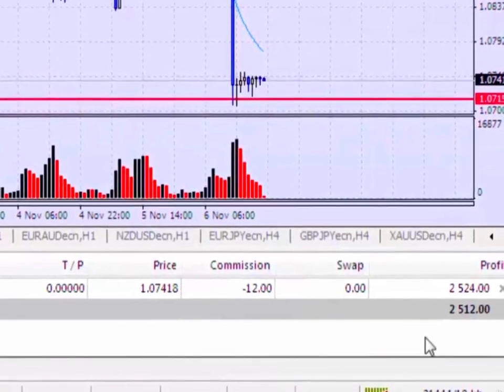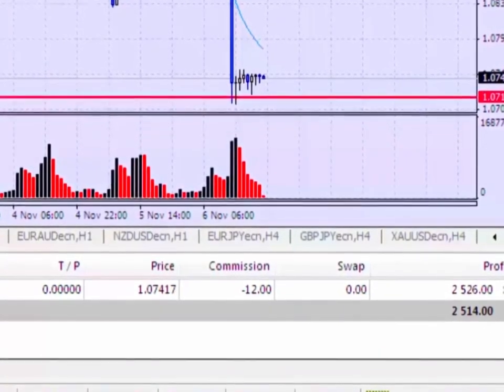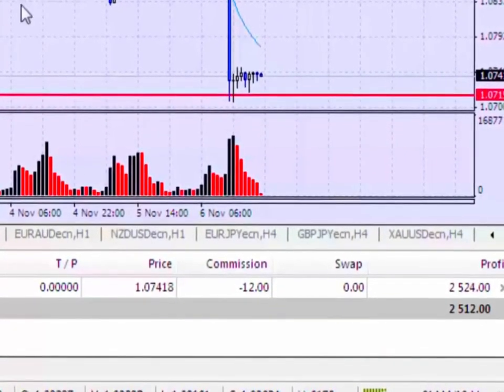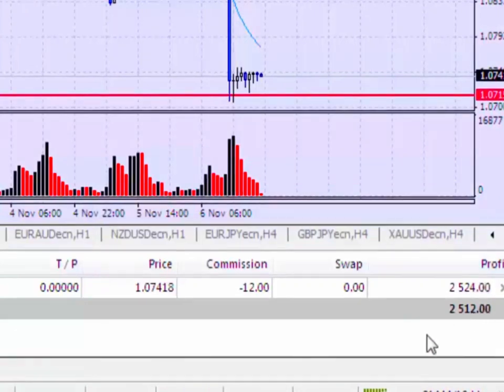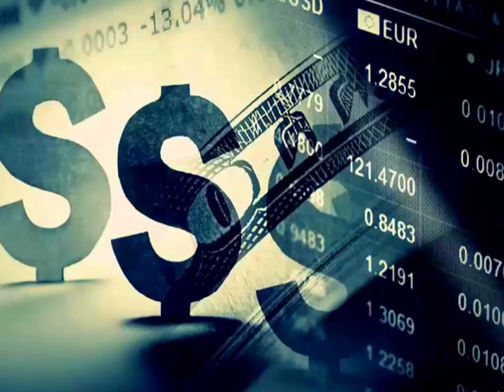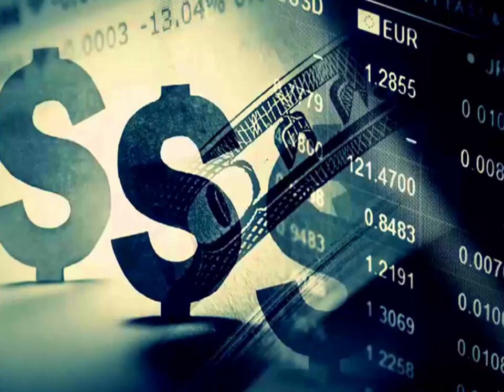Build A Career in Forex Trading Introduction to Course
Welcome to our Forex Trading course! 🎉 In this series, you'll learn everything you need to build a successful career in forex trading, from the basics to advanced strategies. In today's introductory video, we'll give you an overview of what you can expect from this course, including:

🔹 Understanding the Forex Market
🔹 Key Concepts and Terminologies
🔹 Importance of Technical and Fundamental Analysis
🔹 Course Structure and Learning Path

Whether you're a complete beginner or looking to refine your skills, this course will provide you with the knowledge and tools to navigate the forex market confidently.

What You'll Learn:

Technical Analysis: Chart patterns, indicators, and trend analysis.
Fundamental Analysis: Economic indicators, news impact, and long-term trends.
Risk Management: Strategies to protect your capital.
Trading Psychology: Developing the mindset of a successful trader.